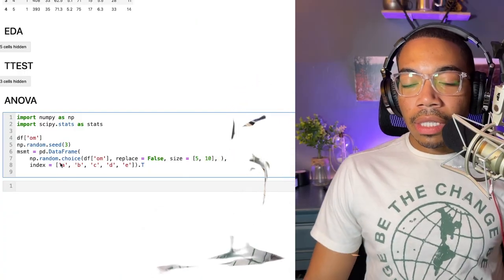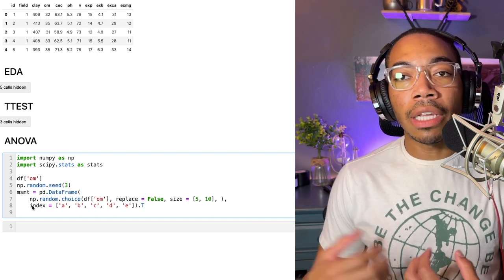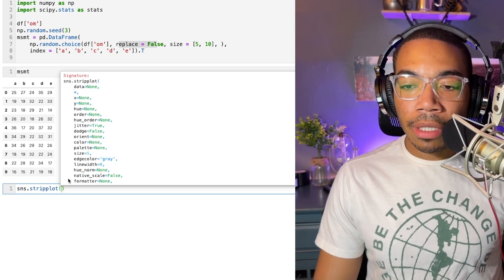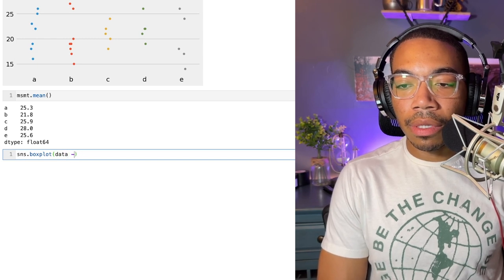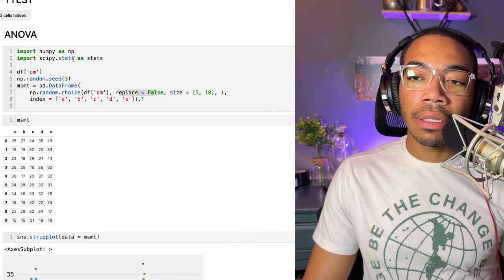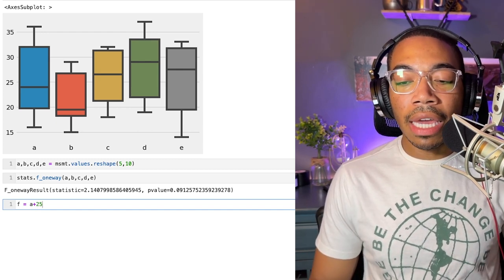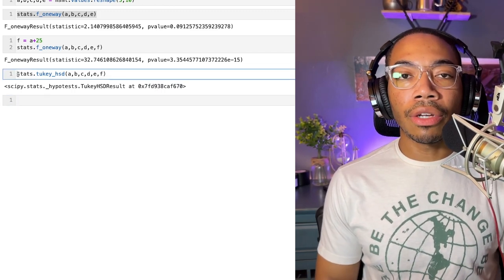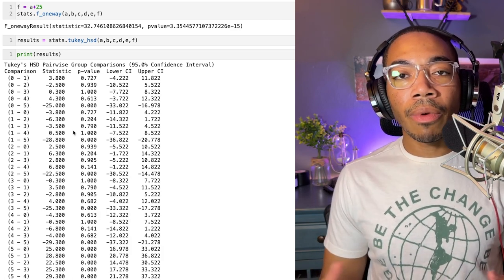Master Data Analysis: ANOVA and Tukey HSD with SciPy | Step-by-Step Tutorial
In this in-depth tutorial, you will learn how to perform advanced data analysis using ANOVA and Tukey HSD techniques with the powerful SciPy library. Follow along as we dive into the fundamentals of Analysis of Variance (ANOVA) and Honestly Significant Difference (Tukey HSD) tests, and explore how they can uncover valuable insights from your data. Through a step-by-step demonstration, we'll show you how to apply these statistical methods in Python using SciPy's intuitive functions and interpret the results. Gain the skills and knowledge to confidently analyze and compare multiple groups with precision and statistical rigor. Join us on this journey to elevate your data analysis capabilities with ANOVA, Tukey HSD, and SciPy

Fundamentals of analytical